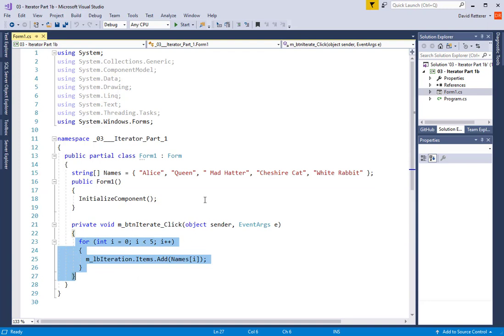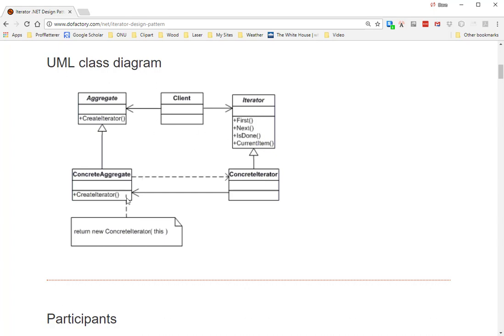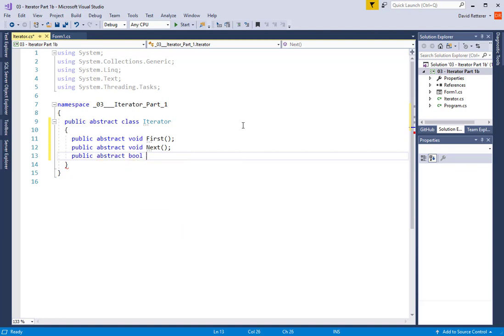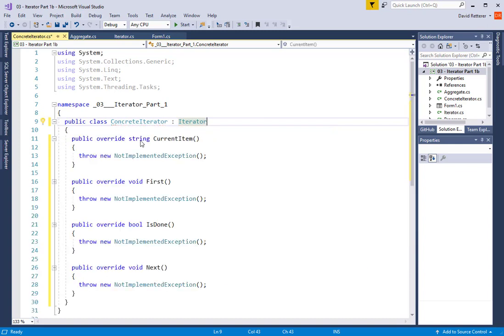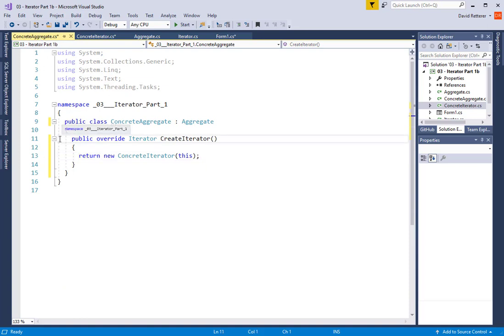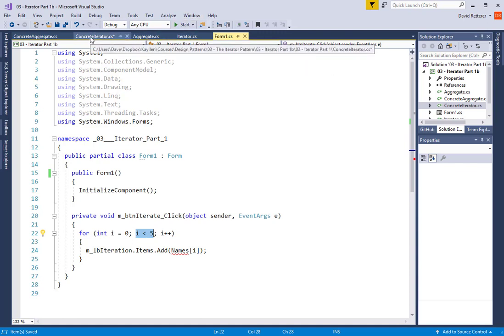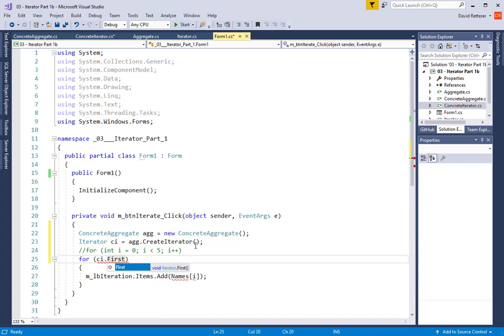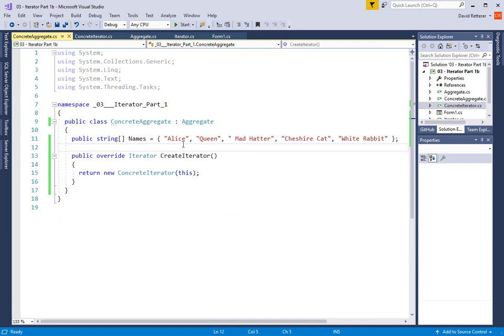03 - Iterator Part 1b Video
Shows how to convert an iteration that was not implemented using the Iterator Pattern into one that does.  Serves as a good introduction to the iterator pattern.  Modifies the application created in Part 1a